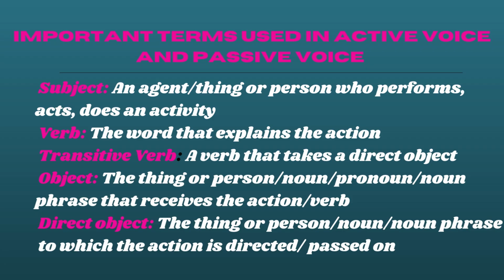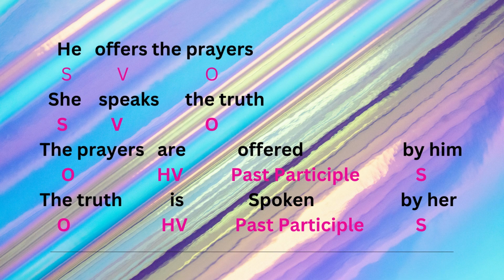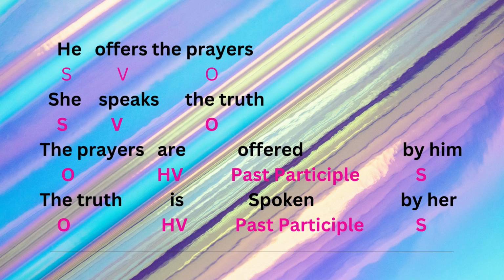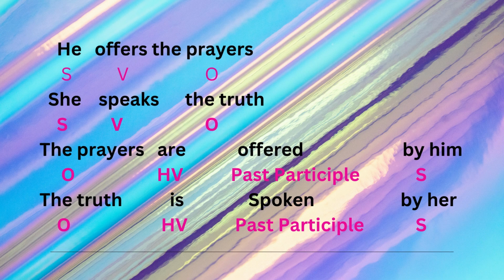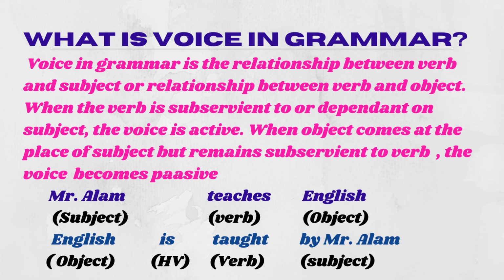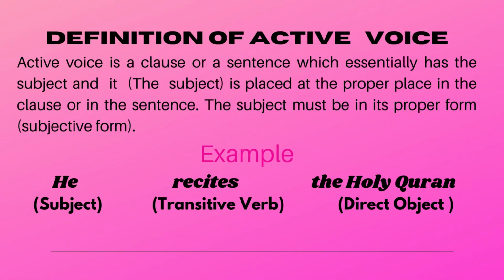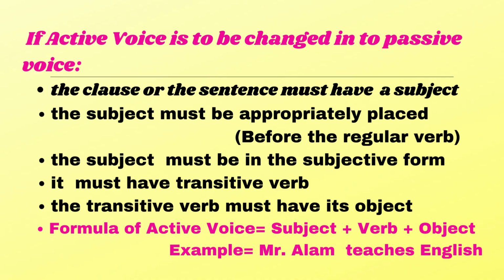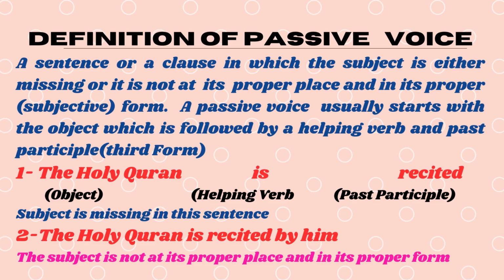Active & Passive Voice Part 1.